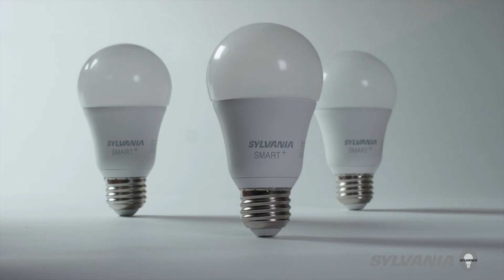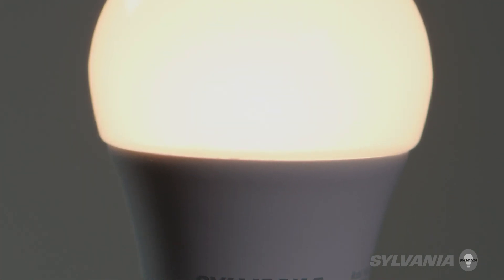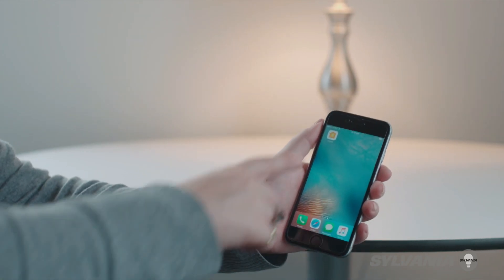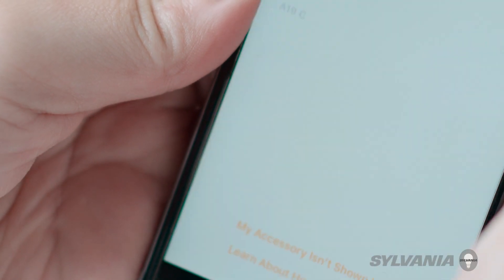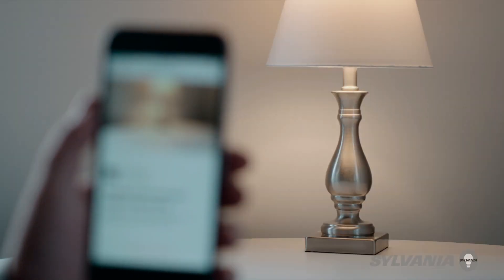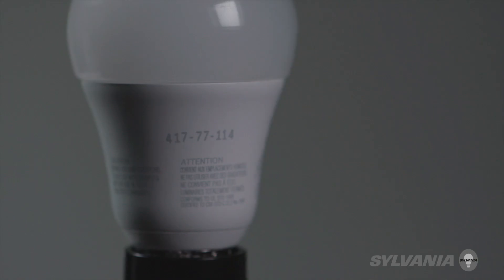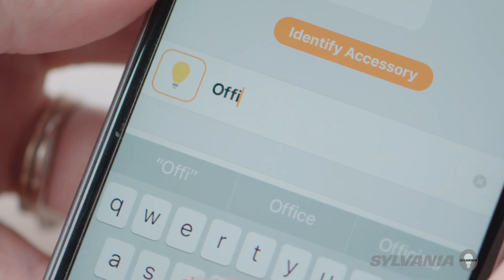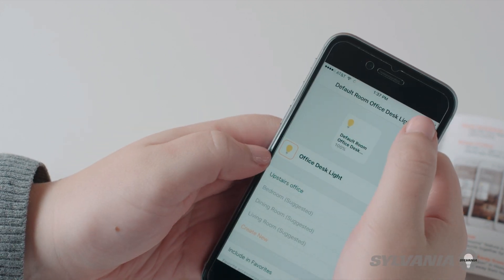How to Pair Your SYLVANIA SMART+ Bulb or Accessory with Apple Homekit™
This short video explains how to pair your SYLVANIA SMART+ bulb or accessory with Apple Homekit™